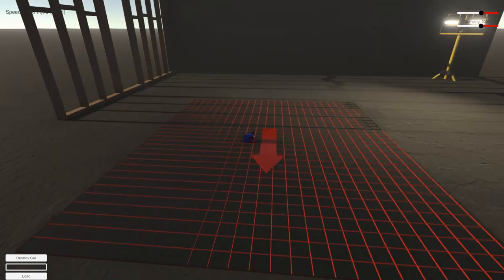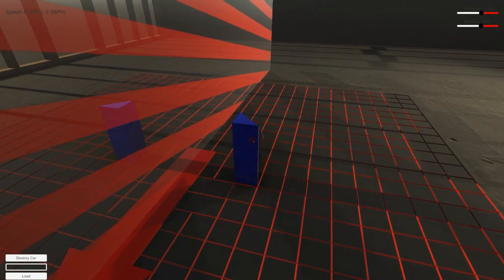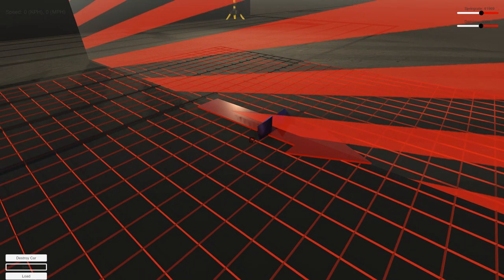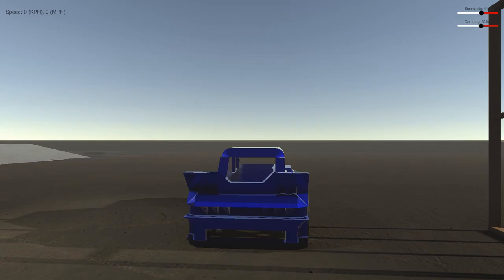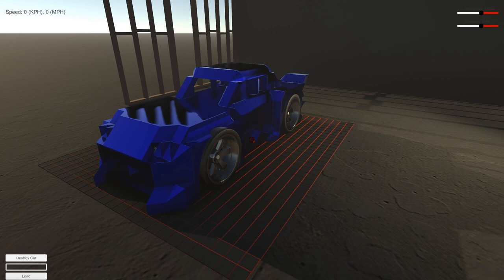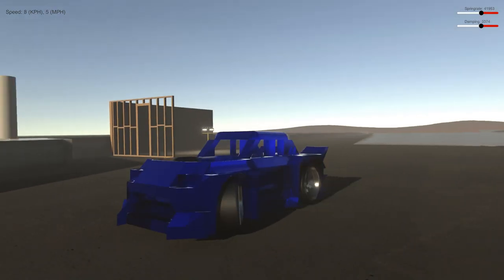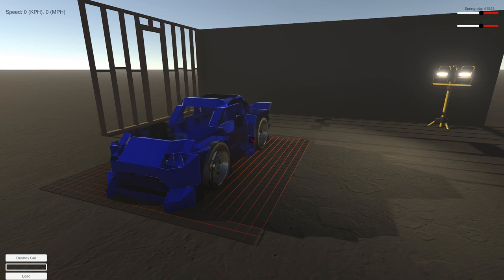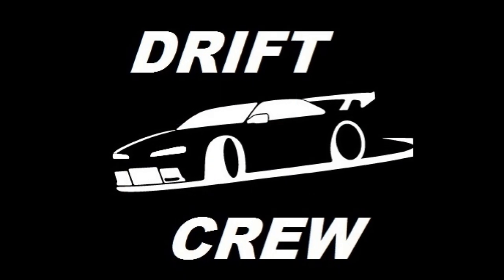DRIFT CREW GAME: MIRROR MODE, GRAPHICS + MULTIPLAYER NEXT??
New quality updates before ONLINE MULTIPLAYER